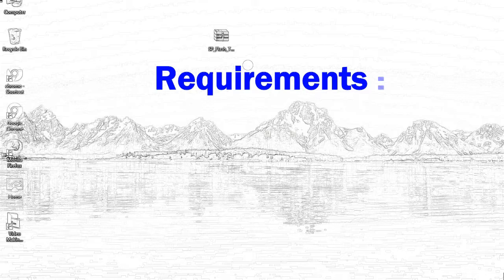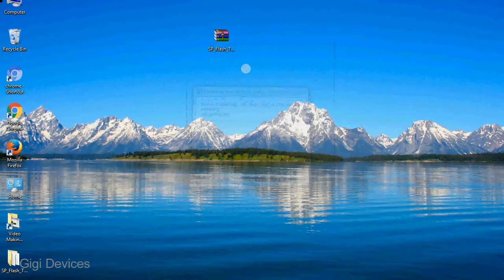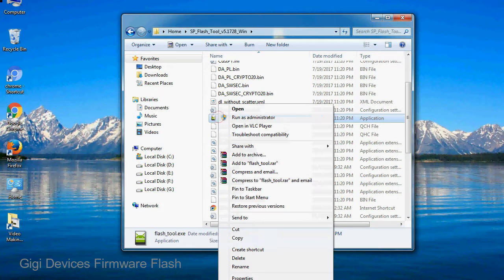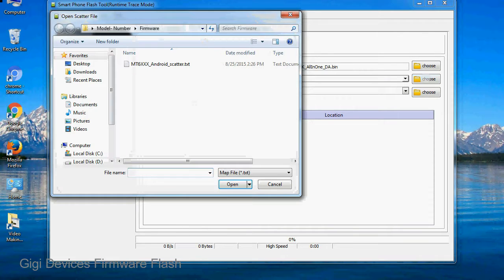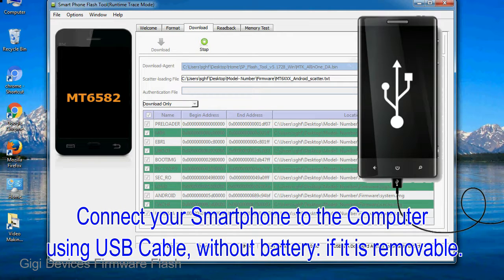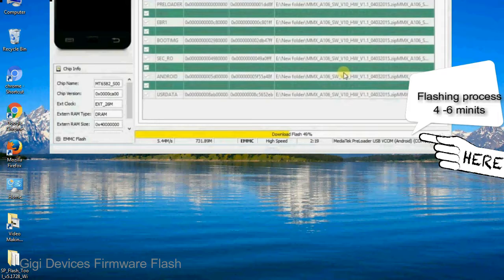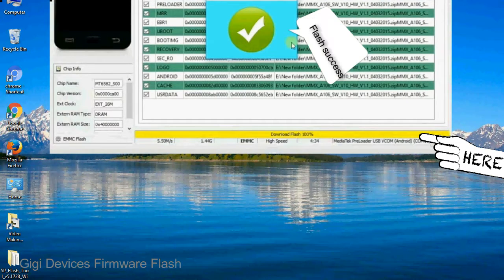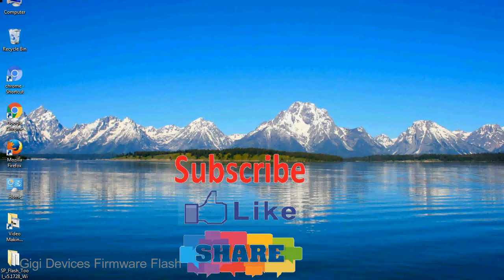How to Flashing Gigi firmware (Stock ROM) using Smartphone Flash Tool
I talk to you How to Flash Gigi Stock firmware using Smartphone Flash Tool (SP FlashTool). Take a look at this complete video, then do it.

Here is a step by step guide on how to flash Gigi Device with Smartphone flash tool:

Step-1. Download and install MTK USB Driver on your computer or laptop. In case you have already installed Gigi Driver on your PC/Laptop then Skip this step.

Step-2. Download Gigi Stock firmware compatible with your Gigi Mobile or Tab, if you have already downloaded the Stock firmware file then ignore downloading it again, and extract the zip file it on your PC/Laptop.

Step-3. Power Off your Gigi device (if it is removable Battery, remove the Battery).

Step-6. Click on the "Download" Tab, now click on the "Scatter-loading" button and select Scatter file in the Gigi Stock firmware folder.

Step-8. Now, connect your Gigi Smartphone to the PC via USB cable.

When your device is connected, Press Gigi Smartphone "Volume Down" or "Volume Up" key, so that your computer easily detects your smartphone.

Step-9. Once Flashing is completed, You see, the Green Ring will appear then remove the USB cable from the Gigi device.

Step-10. Now, your Gigi Firmware Update success, Close the SmartPhone Flash Tool on your PC/Laptop.

Congratulations, Now your Gigi MTK (MediaTek) Smartphone is successfully running the Stock ROM (firmware) you have Downloaded.